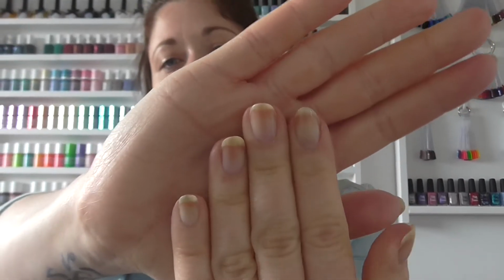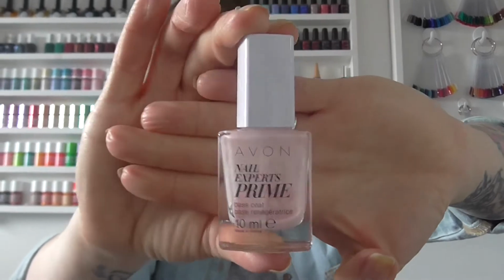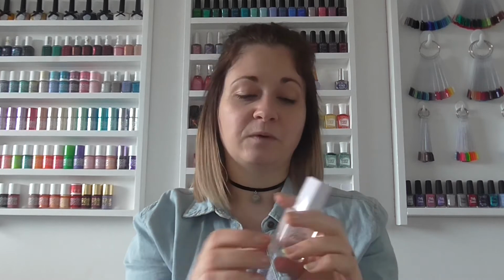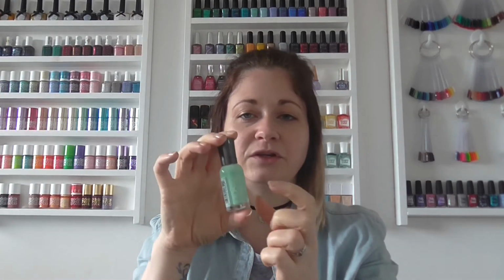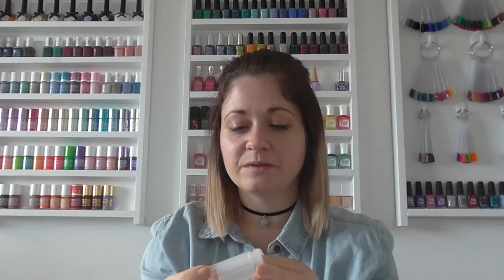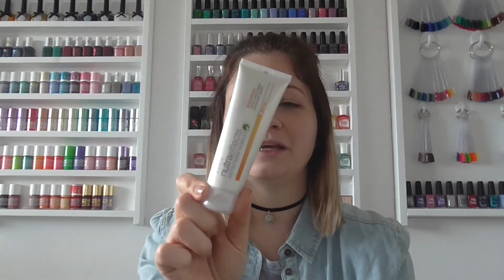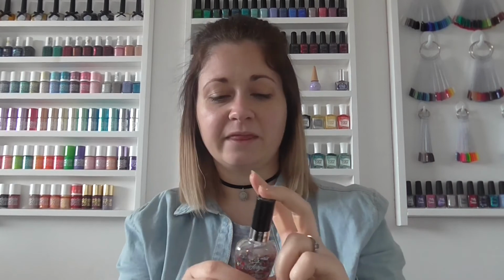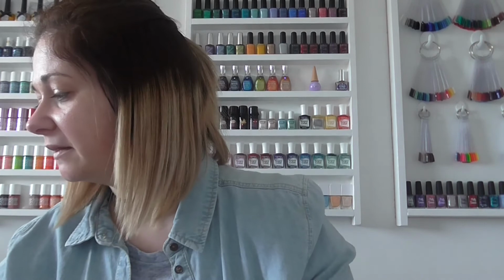Nail Chat - May 2017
Hi Everyone! Welcome to another edition of Nail Chat!